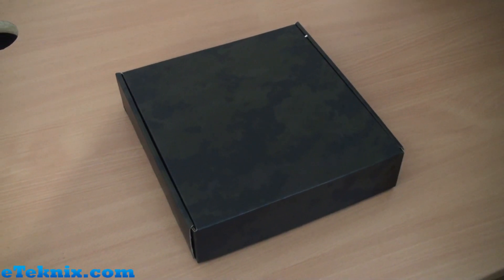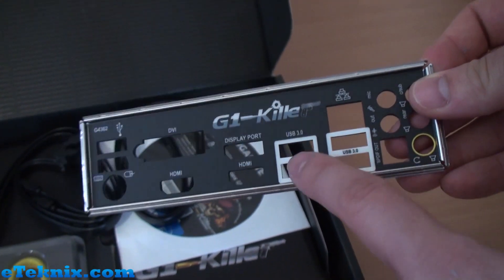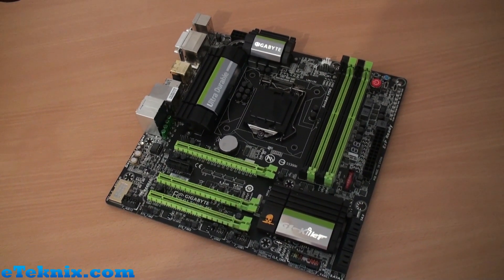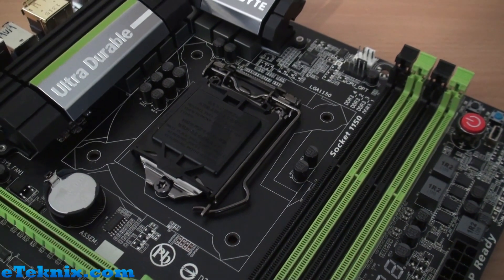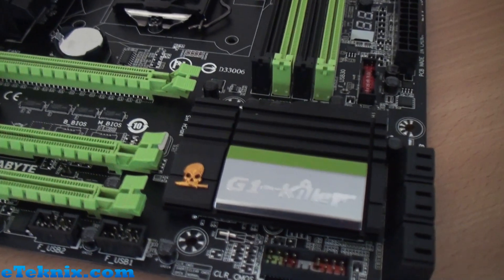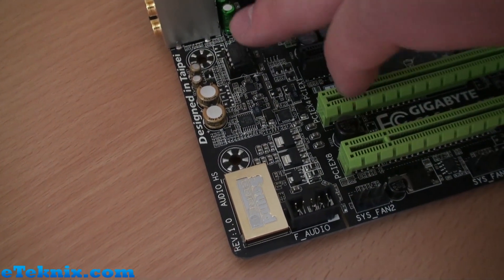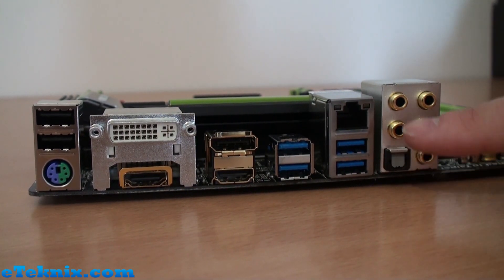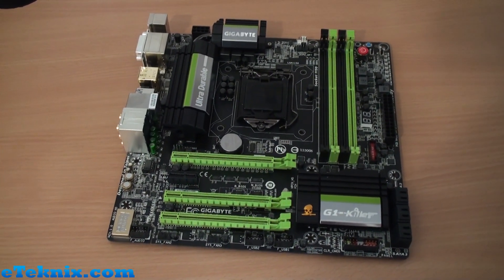Gigabyte G1.Sniper M5 Micro-ATX Motherboard Preview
Next up in the preview arena we find the Gigabyte G1.Sniper M5; a micro-ATX form factor motherboard which is set to pack a punch, like its predecessor did with the Z77 chipset. For those not wanting to skimp all out on the fully-fledged G1.Sniper 5, a micro-ATX board has been developed to give users the power and features of a true gaming board branded under the G1-Skiller series, without losing out on any of the beneficial traits that we expect within this range.